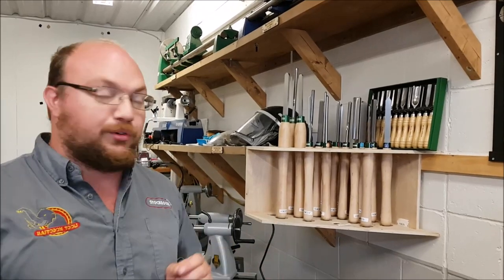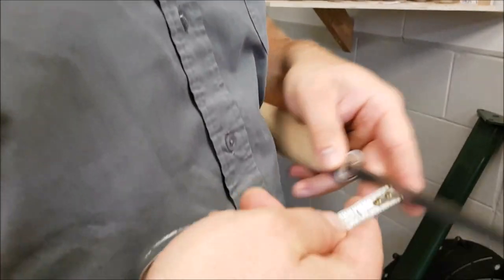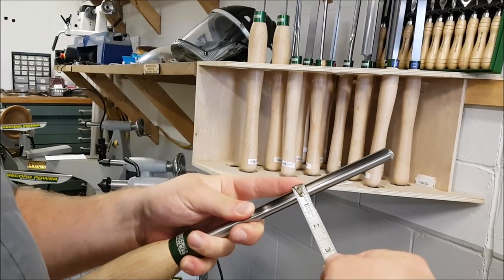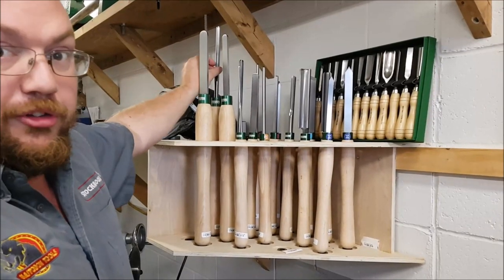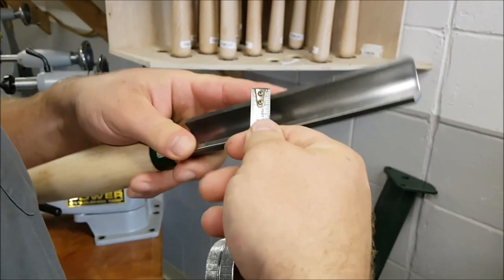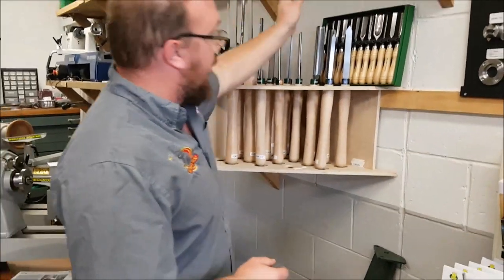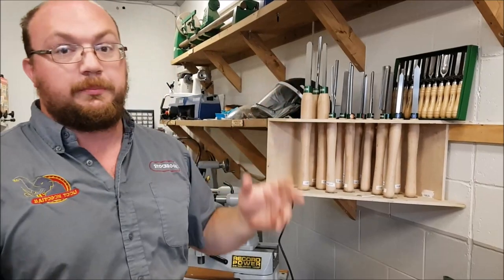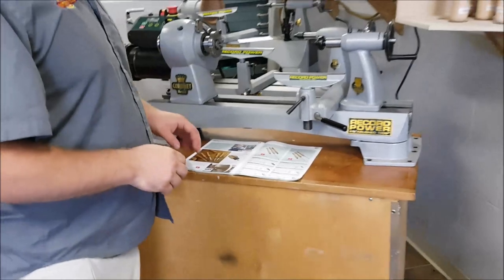How Turning Gouges Are Measured, Not a Simple As You May Think! EthAnswers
Ethan shows how his Record Power bowl, spindle and roughing gouges are measured. Believe it or not gouge measuring techniques are not universal!